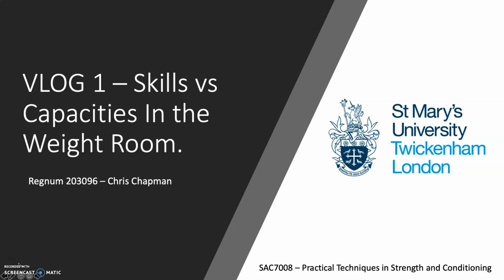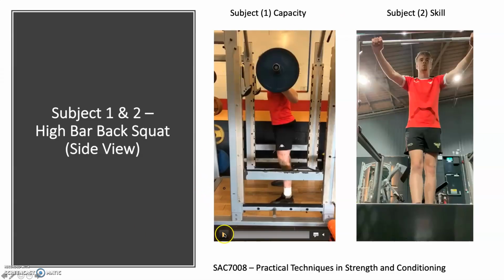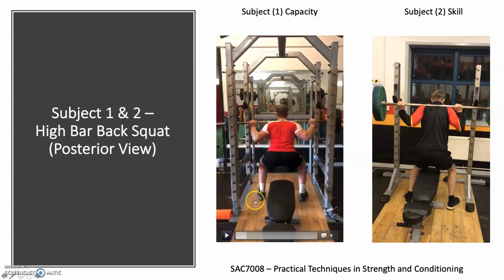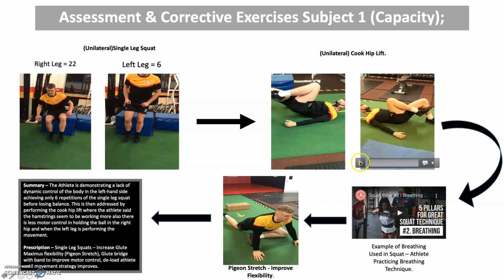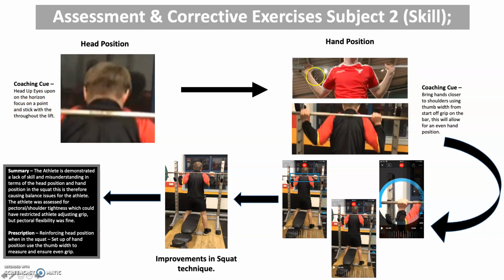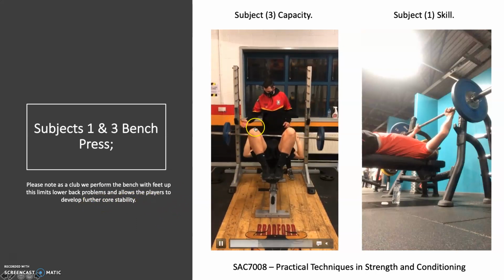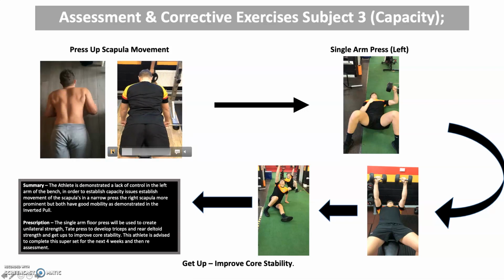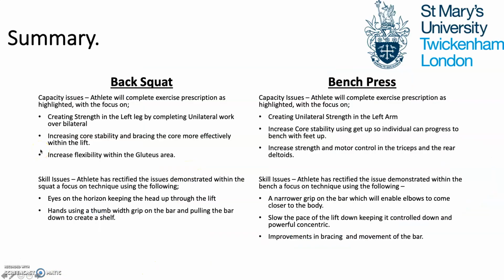VLOG1 Skills vs Capacities 203096